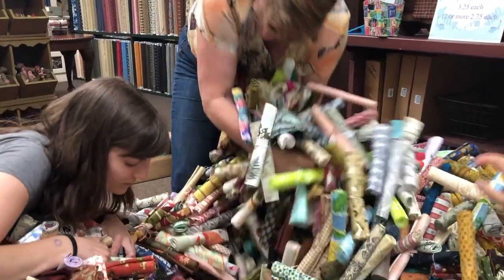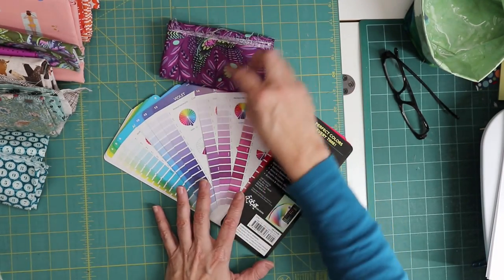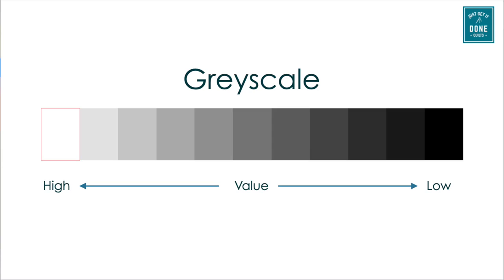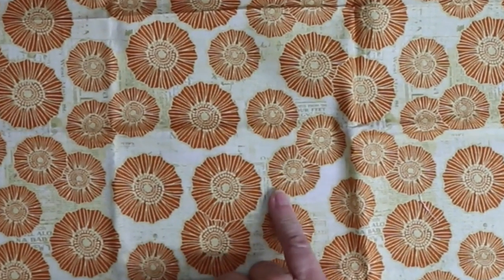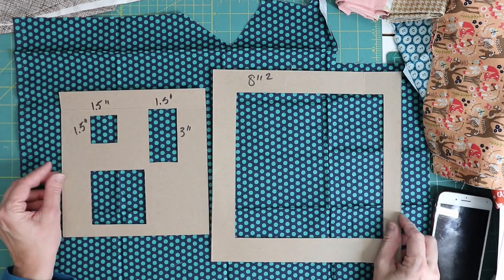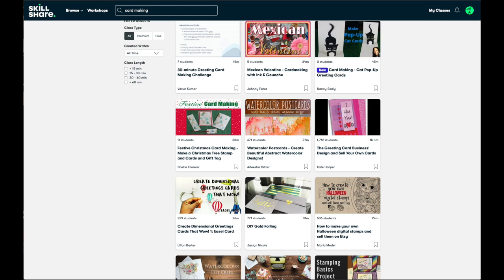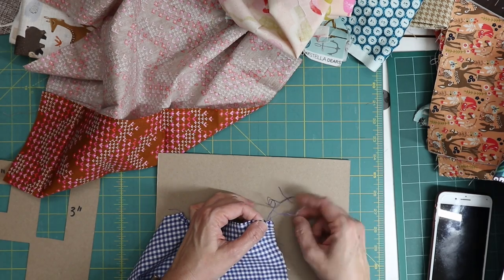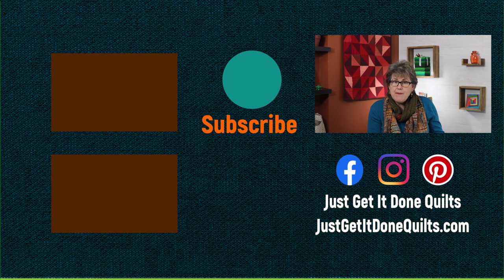🐥🌺 CHOSE FABRICS LIKE A PRO - 6 EXERCISES TO SHARPEN YOUR SKILLS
The first 500 people who click the link will get 2 free months of Skillshare Premium
💖Here are 6 fun exercises for you to get up close and personal with your fabrics. You'll explore and practice recognizing hues, colour harmony, value, pattern and fabric properties. All can be done in 15-60 minutes. So grab some fabric and jump in.

ttps://amzn.to/2yfDxKh